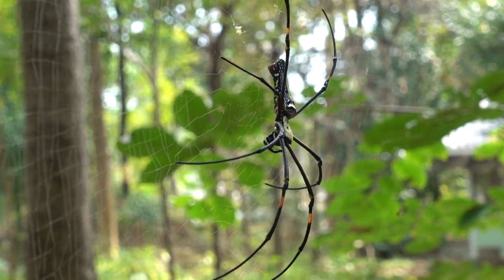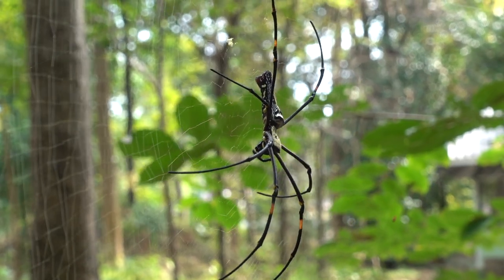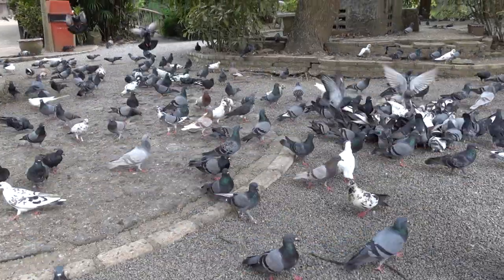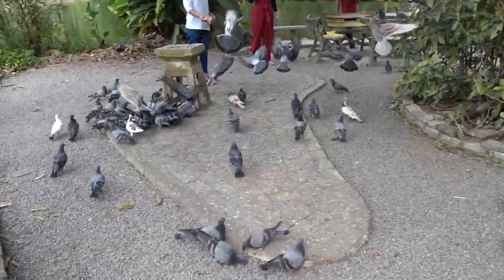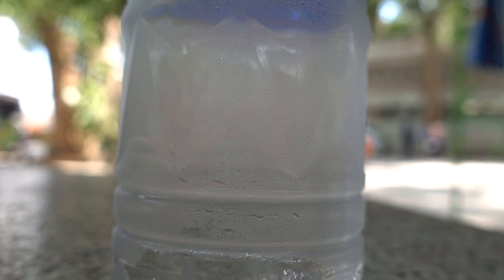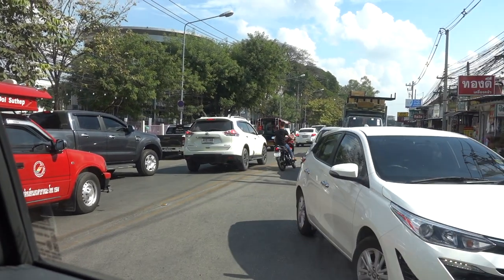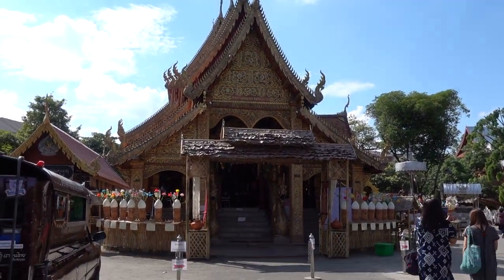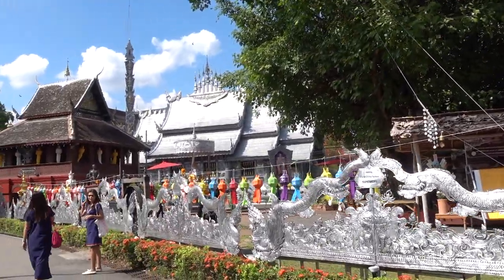THAILAND Vlog: The MALE ONLY TEMPLE In Chiang Mai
🔥 How I Earn Passive Income Doing What I LOVE While Travelling The World (FREE VIDEO Training) 🔵 TRAVEL ALL THE TIME AND ESCAPE THE MATRIX: Learn How To Escape The 9-5 Rat Race, Create Passive Income, And Hack The Matrix While Only Working A Few Hours A Week

. THAILAND TRAVEL VLOG - This silver temple in Thailand (Chiang Mai) doesn't allow women inside. There were also carvings of UFOs and alien saucers on the floor of this metal temple. Very strange to say the least.

This was also the first day of properly vlogging using my new camera, the Sony RX100VA which you can see the unboxing of

I spent 3 months backpacking through South East Asia. The countries I visited were Cambodia, Vietnam and Thailand. I would say these videos show how you can do Southeast Asia on a shoestring as we went to very budget friendly places. This video is a mixture between a backpacking vlog and a street walking video. I like to show what it’s REALLY like in the places I visit.

All our personal growth Ebooks (About increasing income, becoming a digital nomad, feeling better and doing more)

MY VLOGGING CAMERA!

Thanks for reading all the way down here! My names Stef and I make travel and personal development videos.